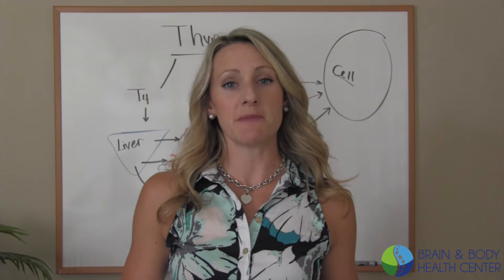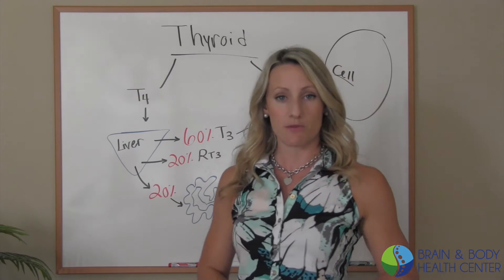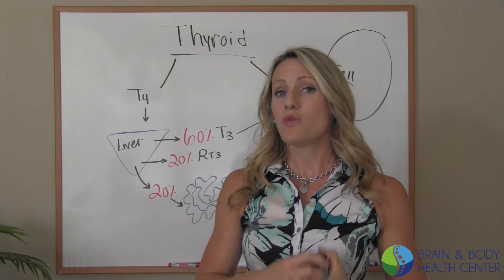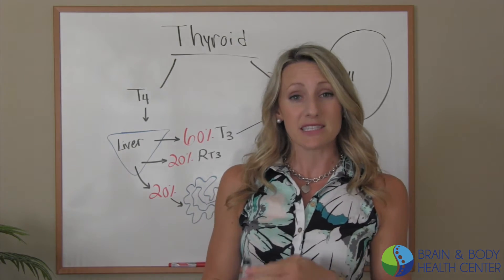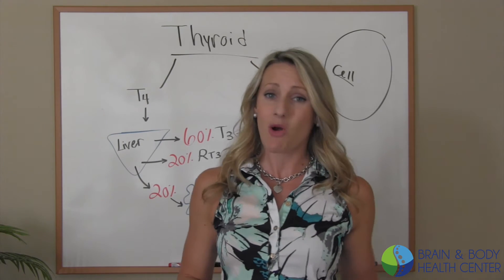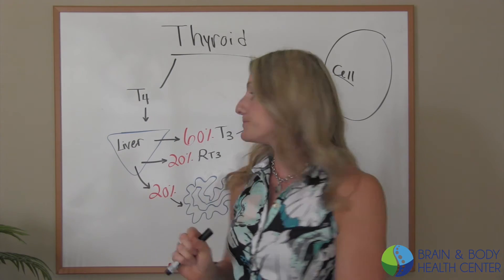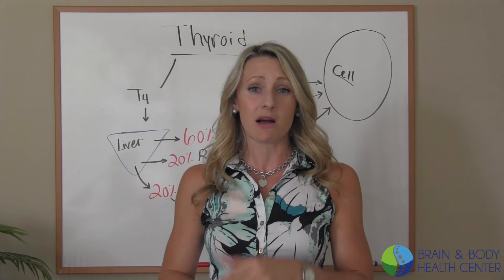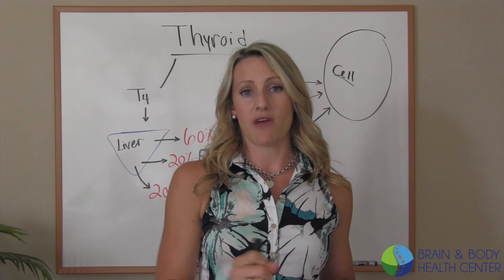How T4 gets converted to T3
Here is how T4 gets converted to T3 thyroid hormone. This just may explain why you still have thyroid symptoms! Most times the liver/gut connection plays a major role in how your thyroid dysfunctions.